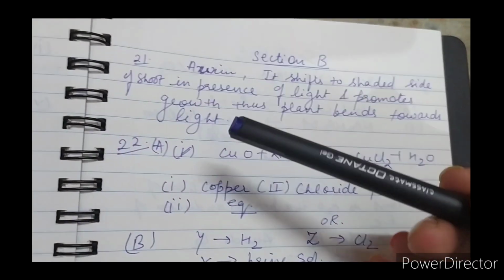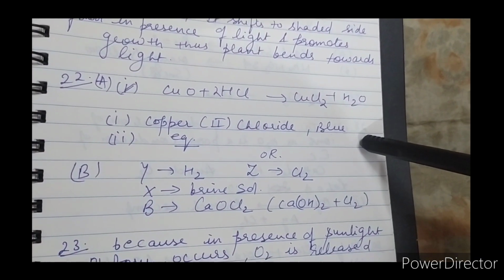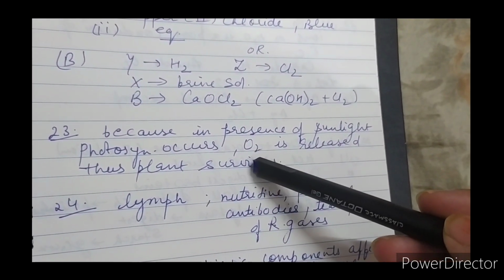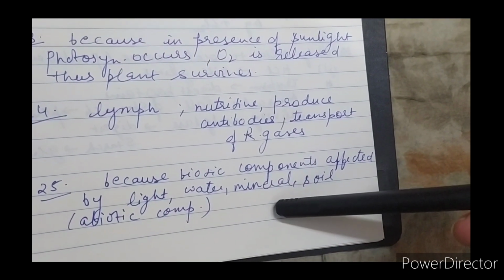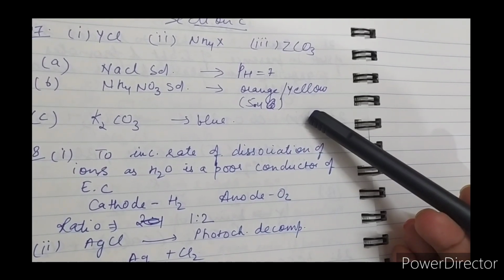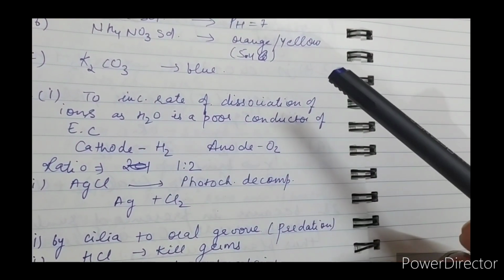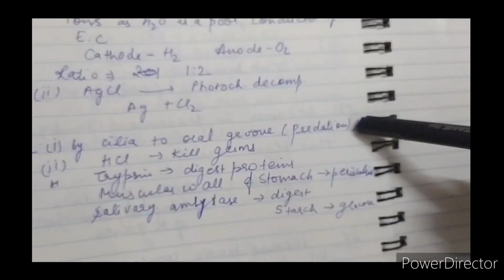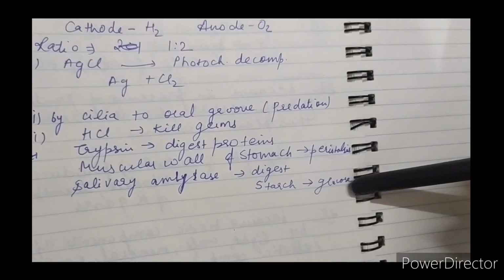Solution of cbse 2023 science paper (section B, C) chemistry and biology question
solution of cbse science paper 2023